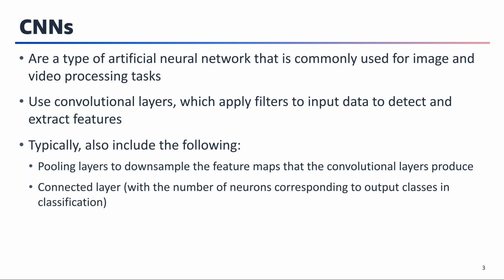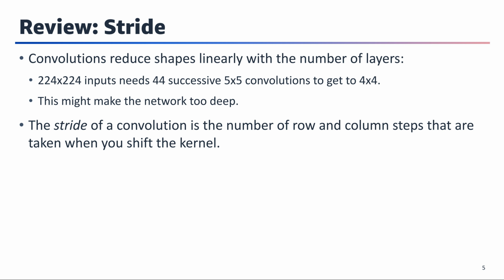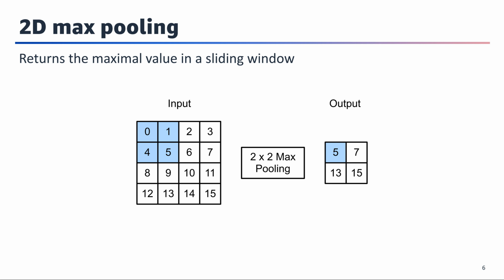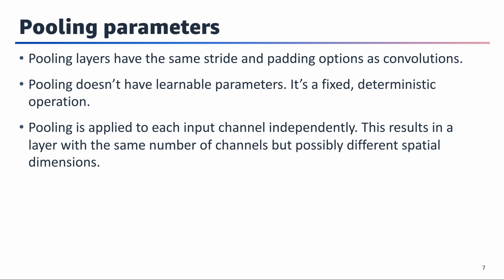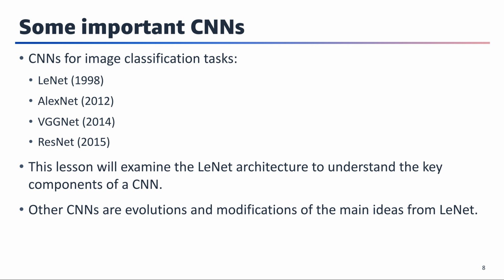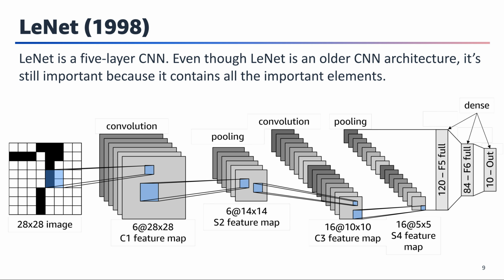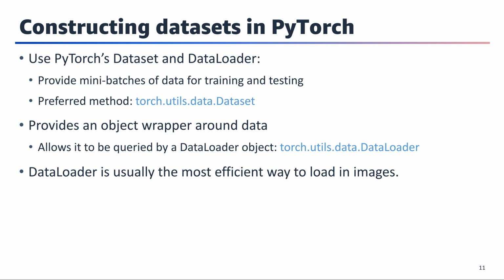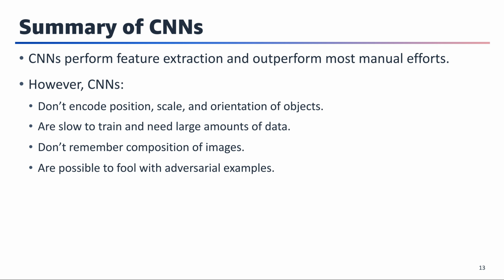Deep Learning to Text and Image Data - Module 3, Lesson 3: Convolutional Neural Networks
In this lesson, we will cover the architecture of convolutional neural networks, or CNNs. We will then discuss LeNet, as an example of a well-known CNN architecture.